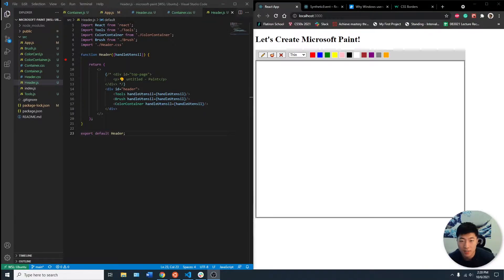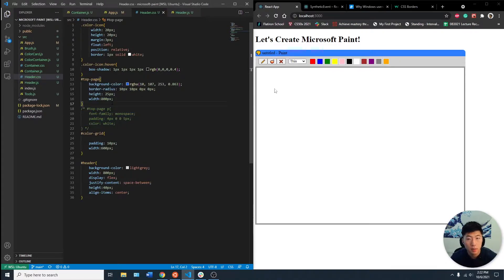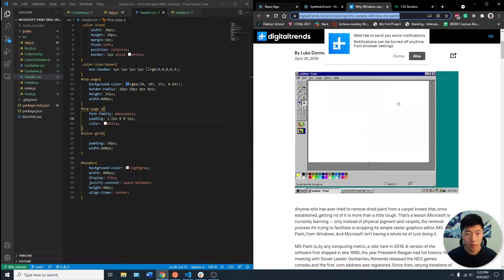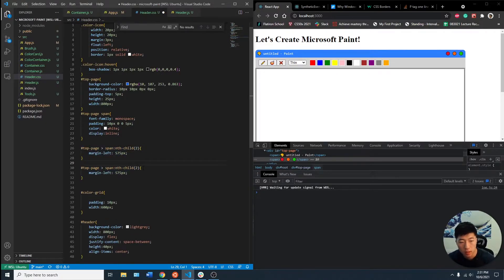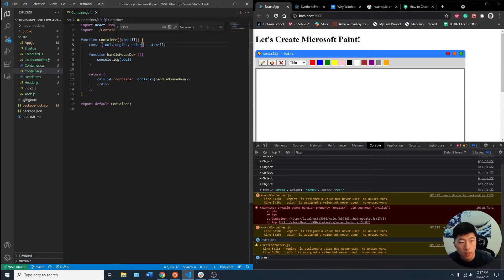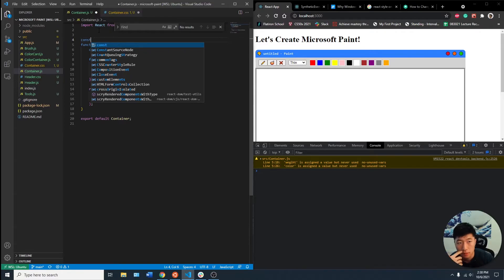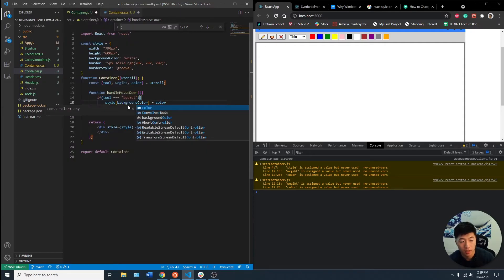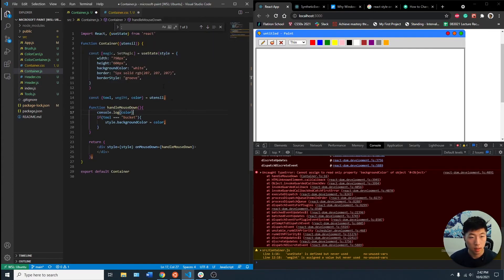Creating Microsoft Paint using React (5/7)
In this video, we style up the Microsoft paint application by adding a title bar (the blue bar that has a title & exit/minimize buttons). We also began working on the bucket tool!